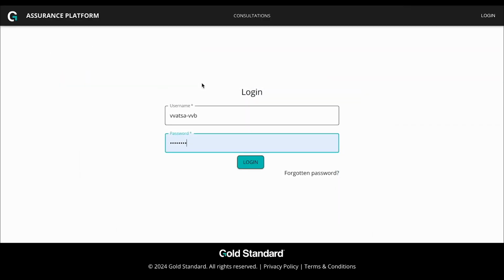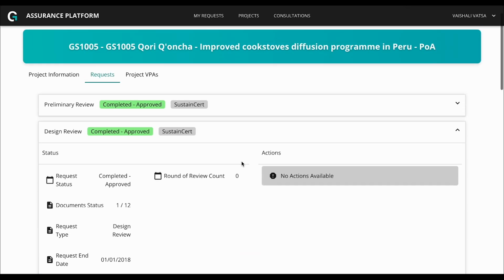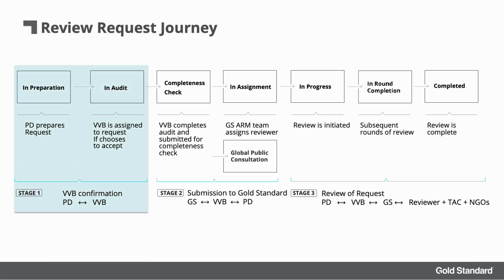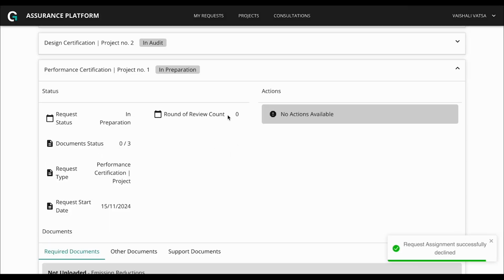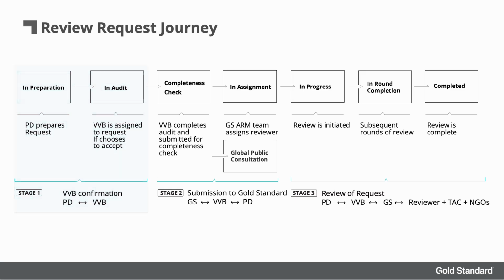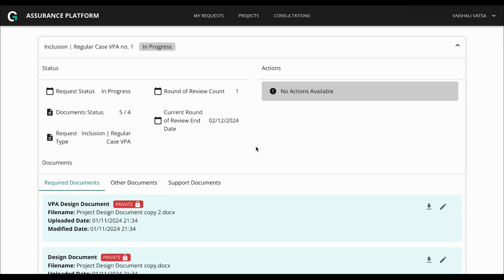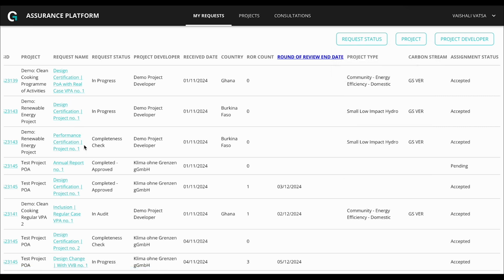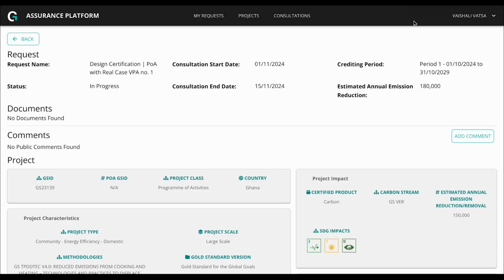Assurance Platform Demo for VVBs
New Assurance Platform Demo for Validation and Verification Bodies